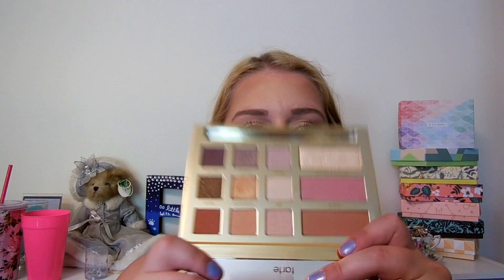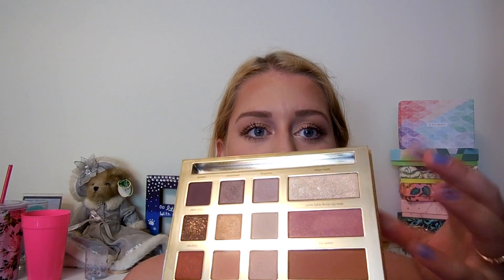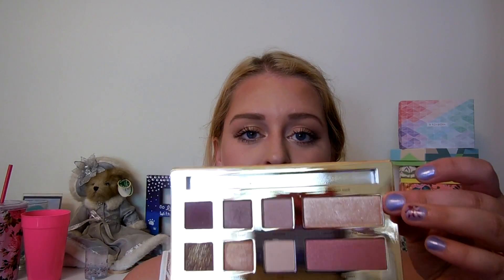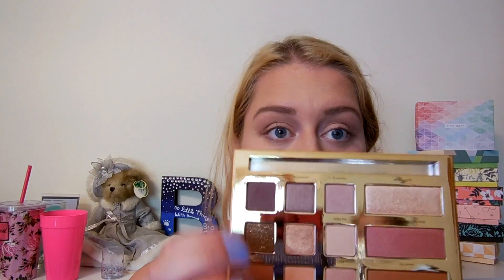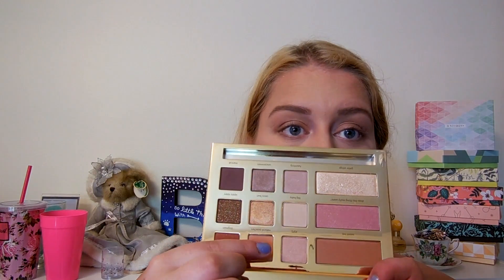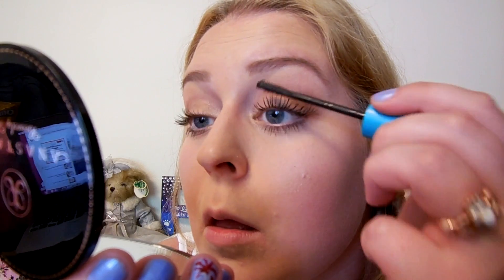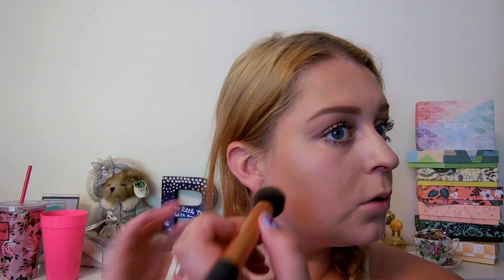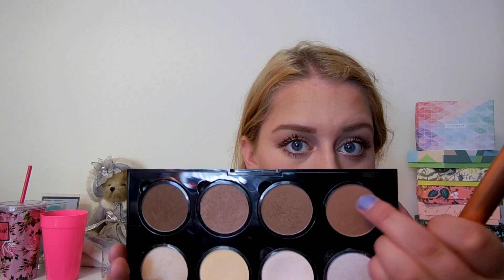Soft Mauve Summer Tutorial!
Hey Guys!
I hope you guys enjoy another tutorial! It's been a while so here you go!

XOXO,
Brenn

FYI: I am not being paid or endorsed by any of the products mentioned in the video, all opinions voiced are strictly my own.